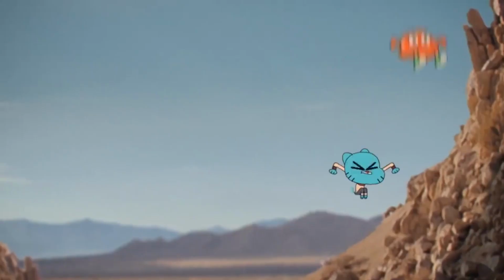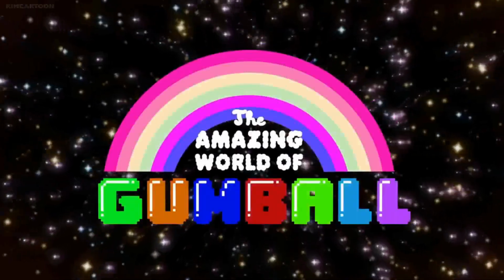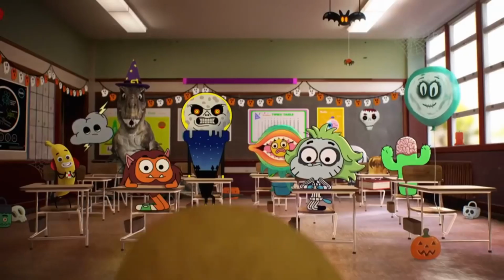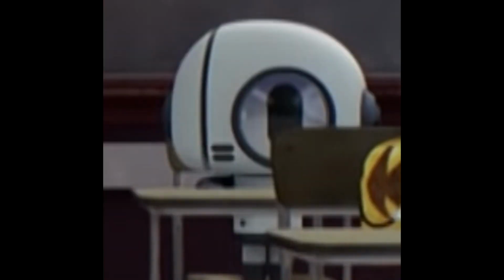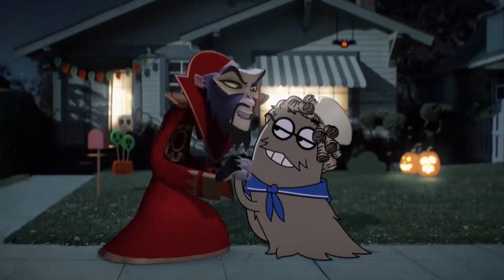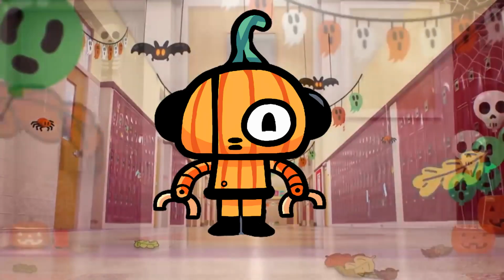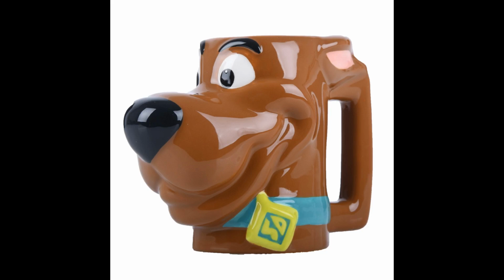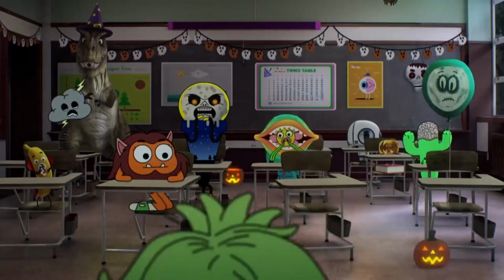WHY BOBERT IS OBJECTIVELY THE MOST ADORABLE TAWOG CHARACTER